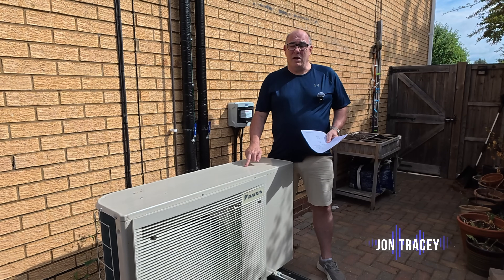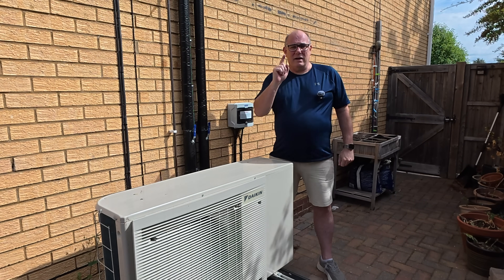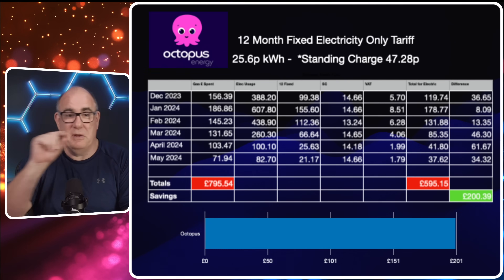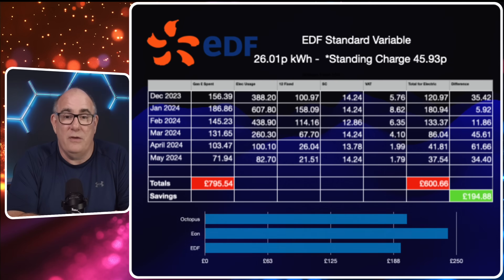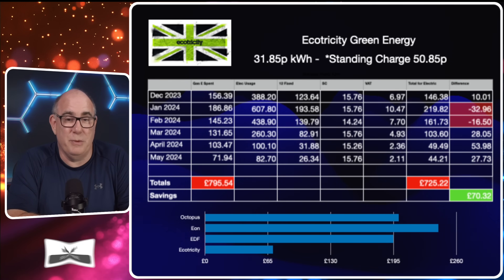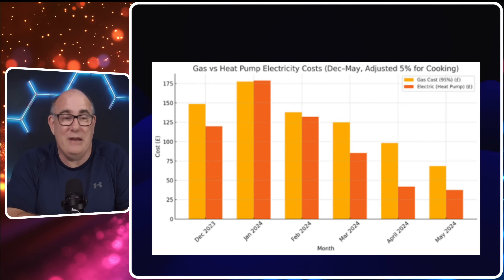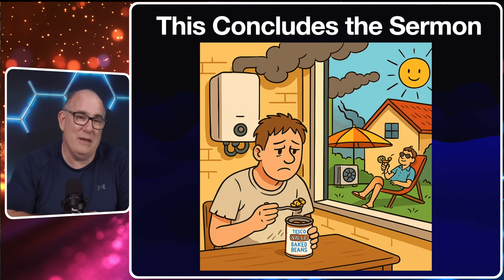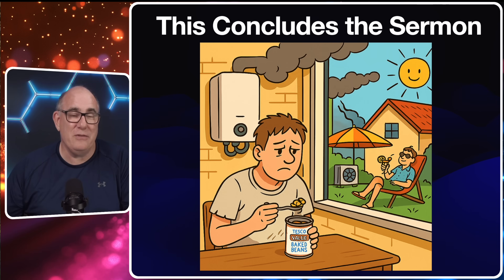Everyone Said This Heat Pump Would Cost More… They Were Wrong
They told me a heat pump would cost more than gas. I put it to the test using real energy bills – no solar, no battery, no tricks – just facts you need to see.

00:00 Introduction
05:43 Don't read the daily mail
06:24 What does a heat pump cost to run on Octopus Energy?
09:03 What does a heat pump cost to run on EON?
10:02 What does a heat pump cost to run on EDF?
10:54 What does a heat pump cost to run on Ecotricity?
12:53 What about Cooking on Gas?
14:56 Return on investment for a heat pump
17:46 Conclusion